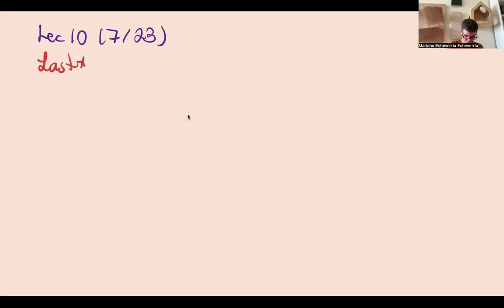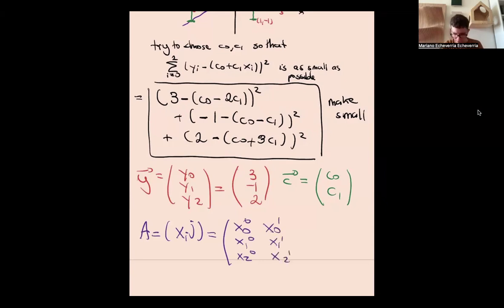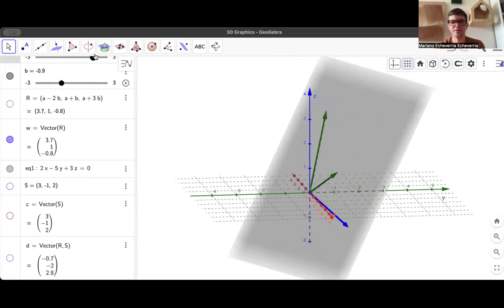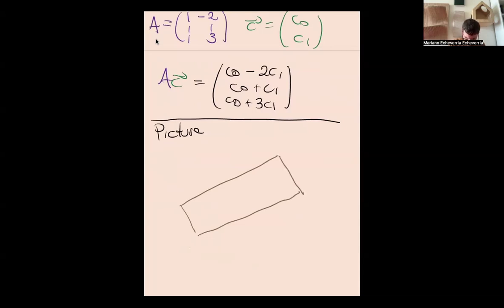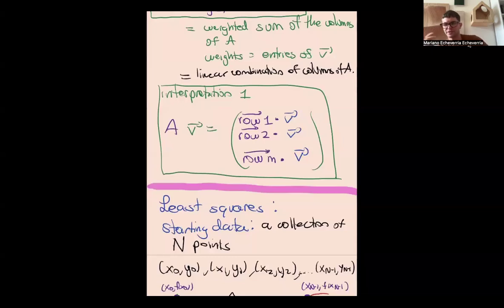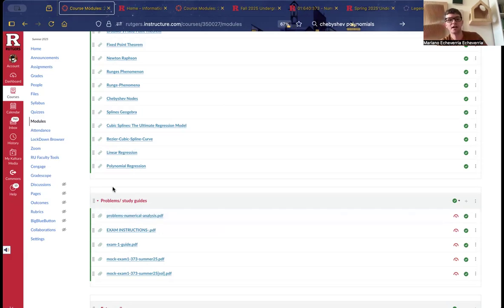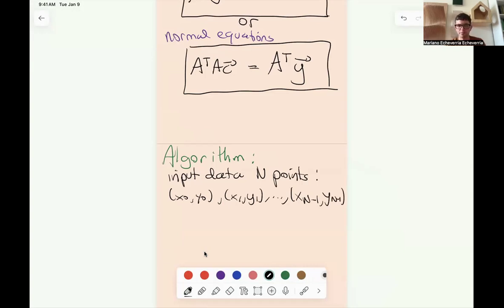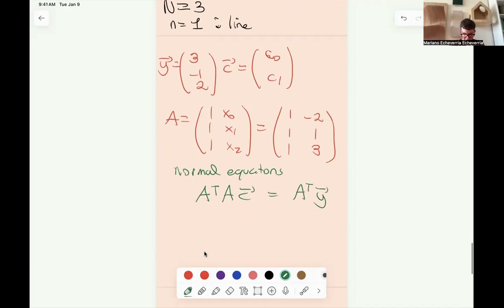L10 least squares polynomial (part 1)